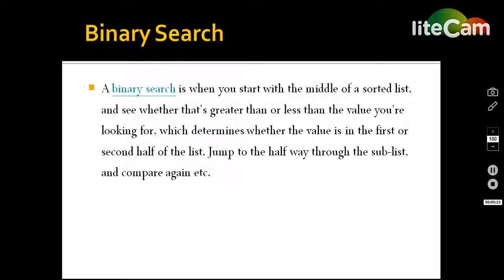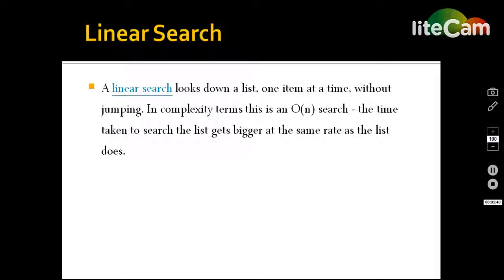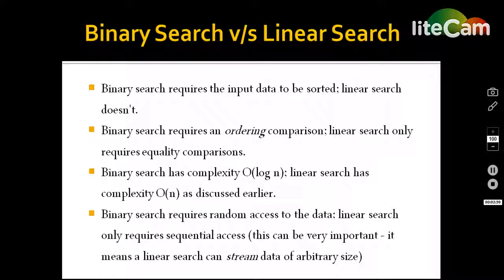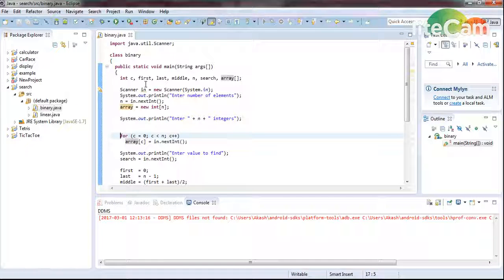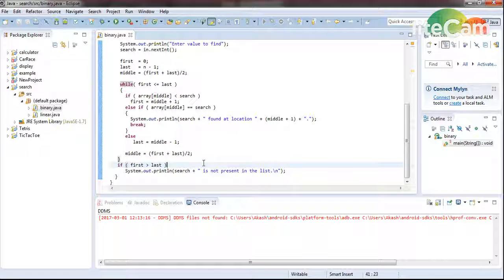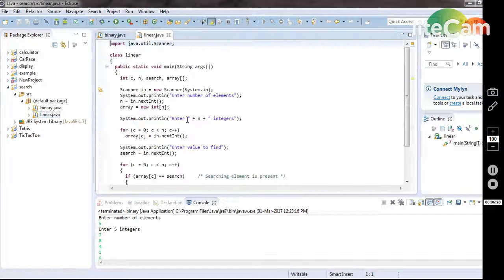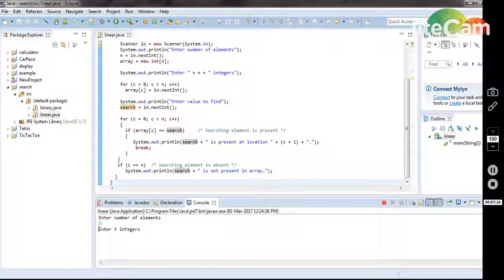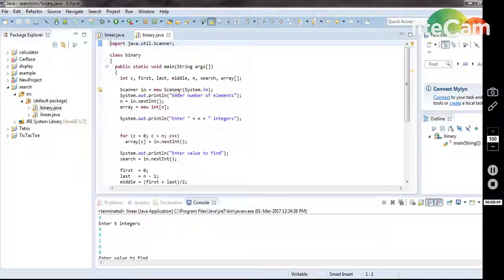Java Tutorial 13: Search in JAVA Program